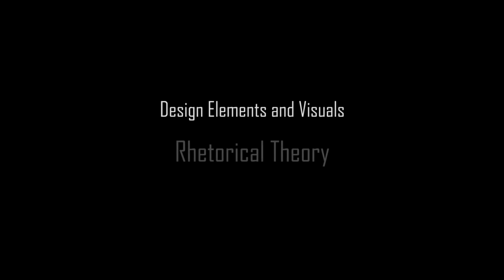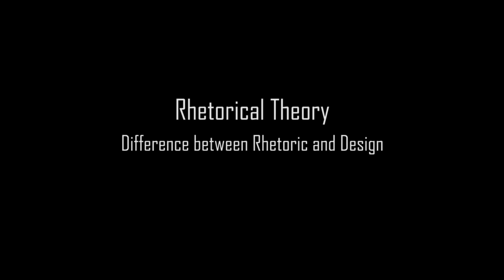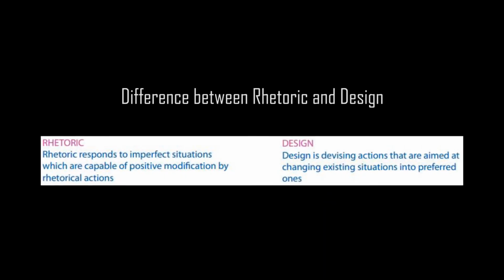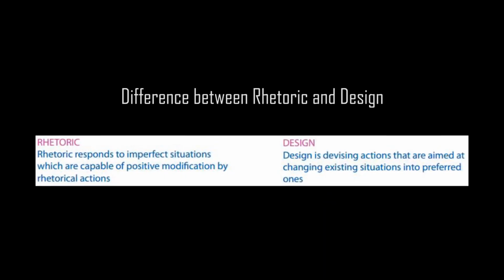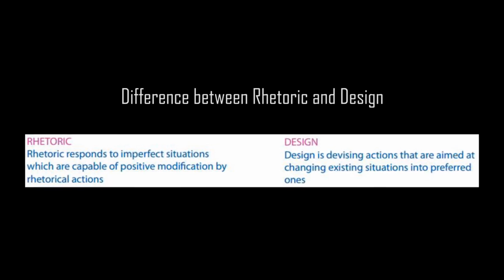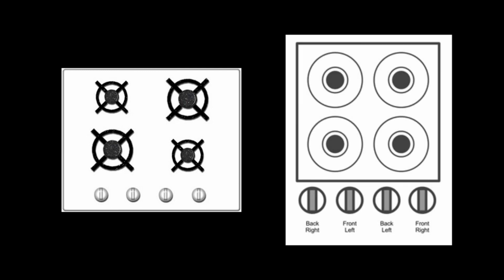pod-1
design elements and visuals